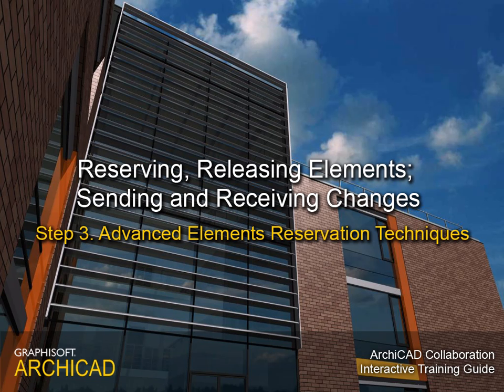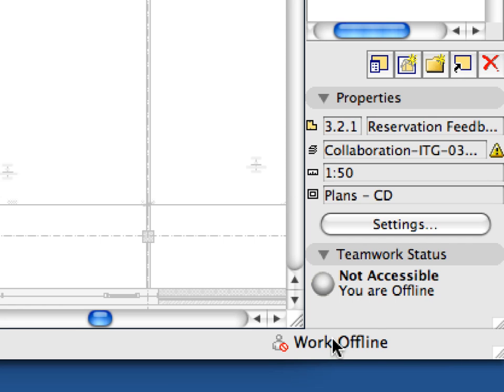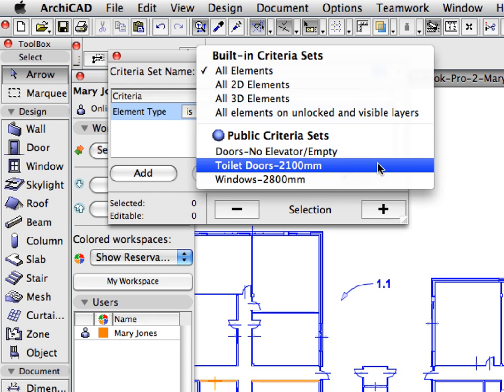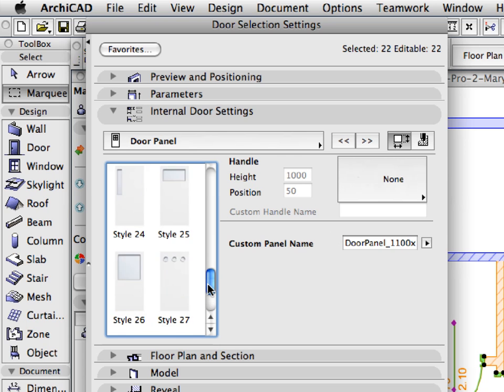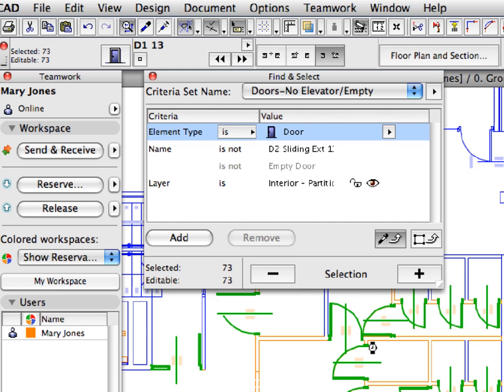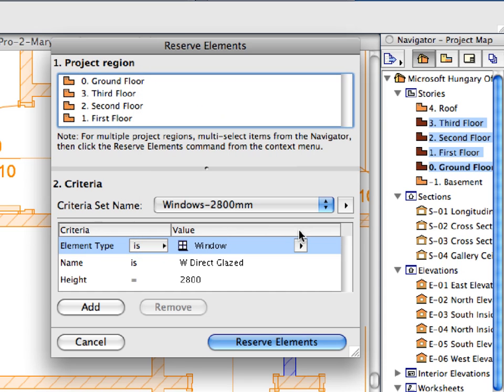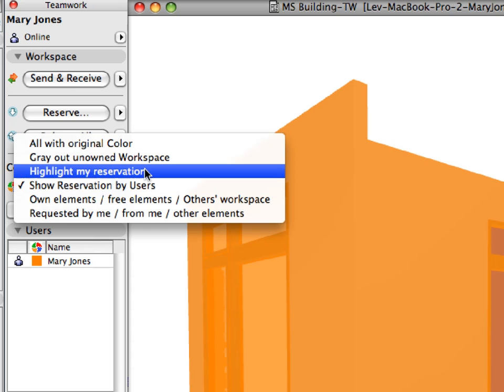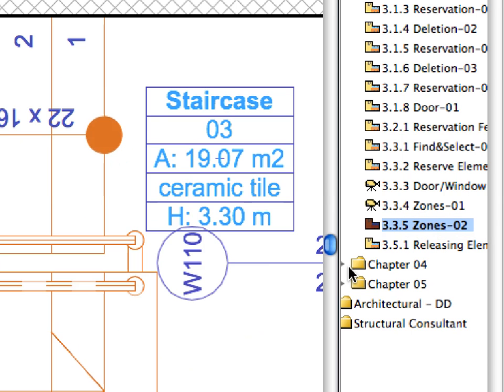ArchiCAD Collaboration Training Guide 3-3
In this movie: Reserving, Releasing Elements; Sending and Receiving Changes - Advanced Elements Reservation Techniques